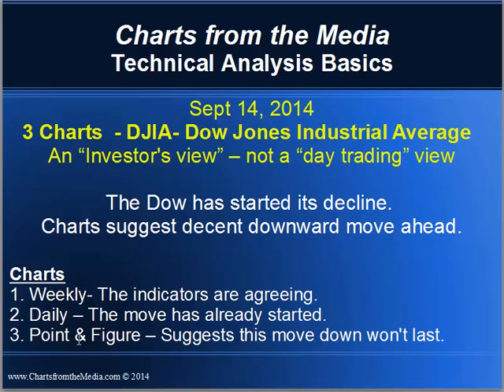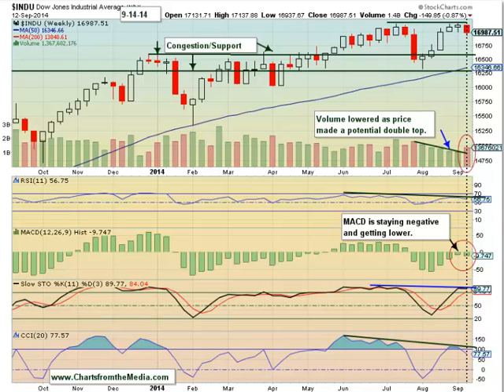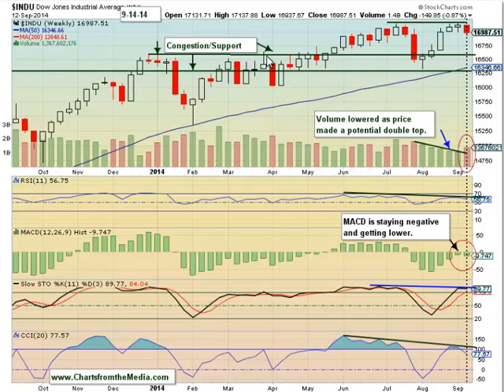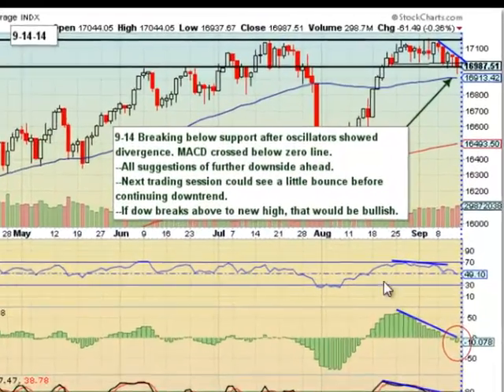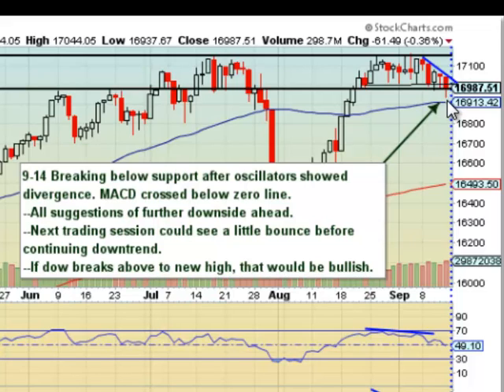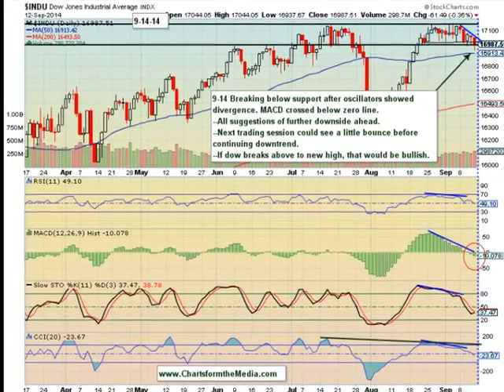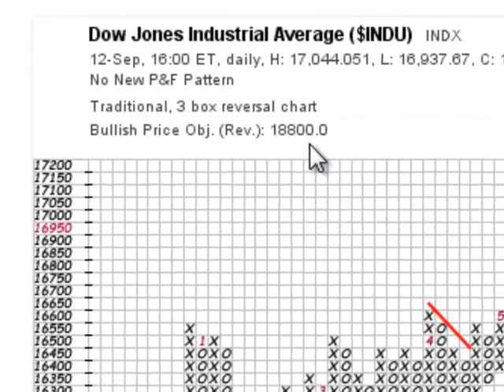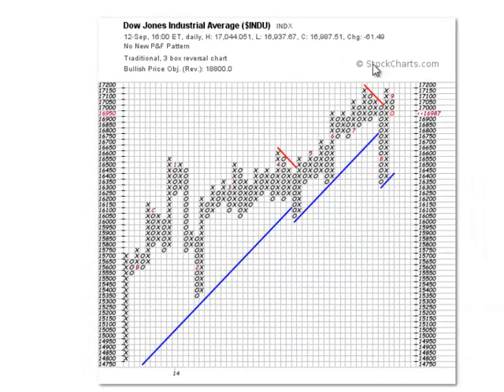Dow Jones Charts Show Technical Weakness 9-14-14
The weekly and daily charts are in agreement for a further

downward move that has already begun.

This Stock Chart Video Review of the Dow Jones Covers

– How the weekly and daily charts have aligned to agree with each other.
— Support and resistance areas and where support would have to break for the last high to be considered a double top.
— Volume lacked as it  made a new high, then increased on the weekly bearish candlestick down.
— Explaining which momentum indicators appear bearish and why.
— The Dow’s point and figure target — suggesting this next downward move will only be temporary.
— Oscillators showing divergence on both the weekly & daily charts.
— Moving averages, CCI, RSI, Slow Stochastics, & MACD.

Involving stock charts in your investment decisions can help you become a more informed trader. Knowing past price action can be beneficial when trading your investments. Trade at your own risk. Information discussed in videos and on ChartsfromtheMedia.com should not be considered trading advice. Past performance is not a guarantee of future performance. Consult your financial professional before making any investments.

Each week, ChartsfromtheMedia.com selects a stock(s) and takes a closer look with a basic technical analysis view, rather than a fundamental view (mostly). We keep the videos short and simple while making the tutorial on how to trade stocks using charts to help make better investment decisions. If you’re an investor seeking a bit more knowledge of what to look for when investing your money, bookmark this page and come back regularly. In the meantime, visit the definitions page for visual explanations of charts with basic technical analysis tutorial videos.
Bookmark and return regularly for updated videos. Search stocks and tickers for past videos.

 No advice is given or intended. Trade at your own risk.